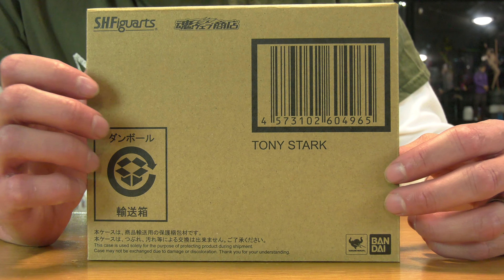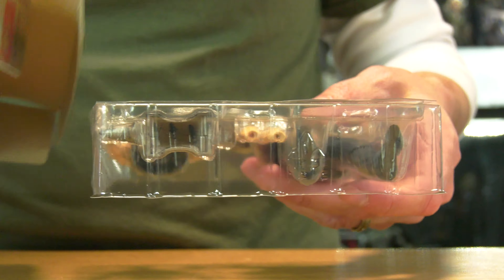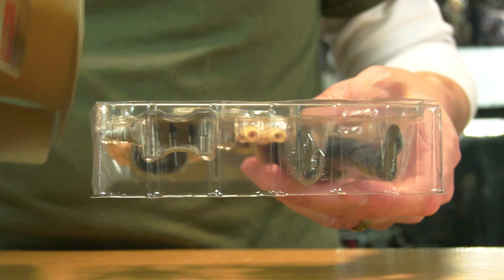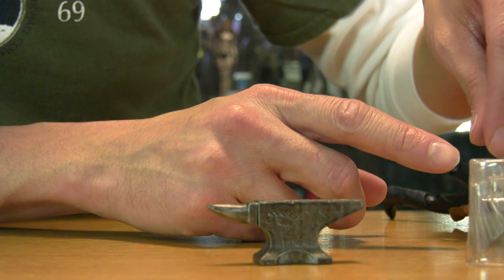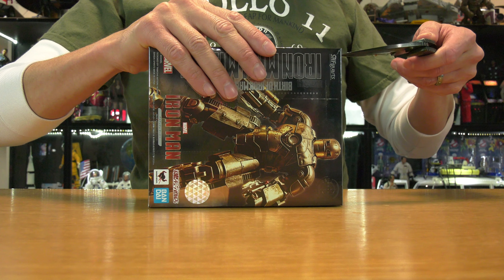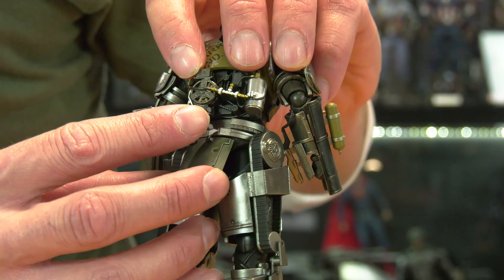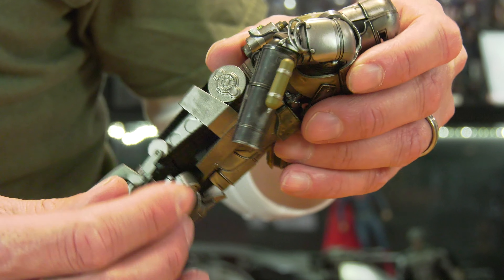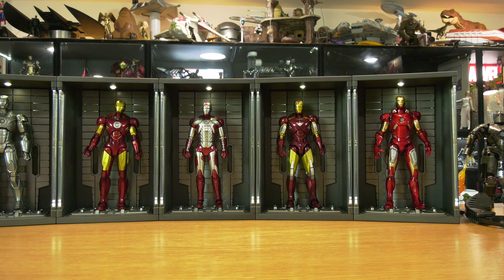Iron Man S.H.Figuarts Tony Stark & Mark I (Birth of Iron Man Edition) Exclusive review unboxing !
Hello folks! Lets take a look at the new SH figuarts Tony Stark and Mark I suit!